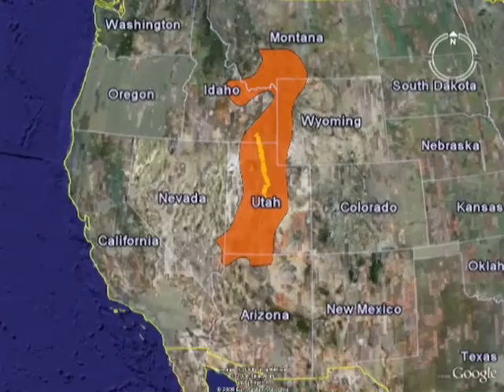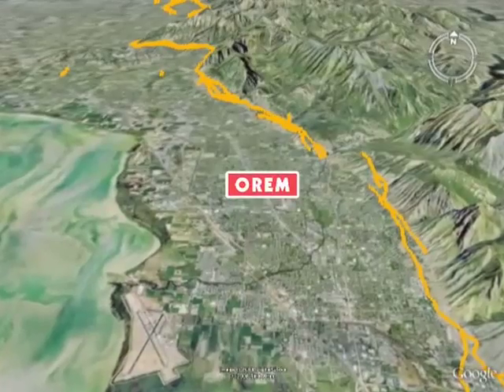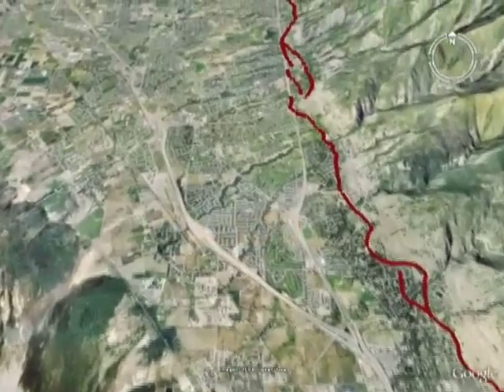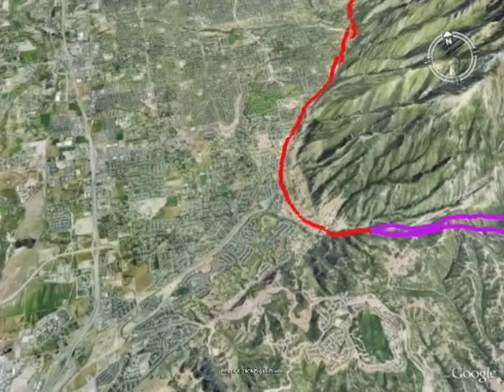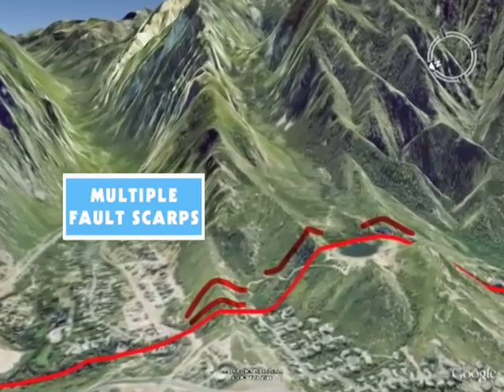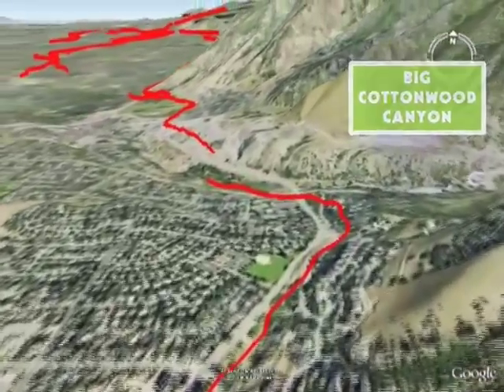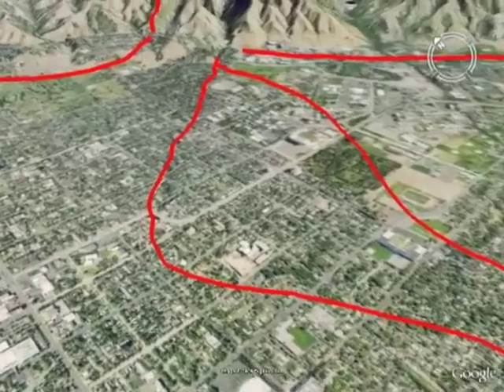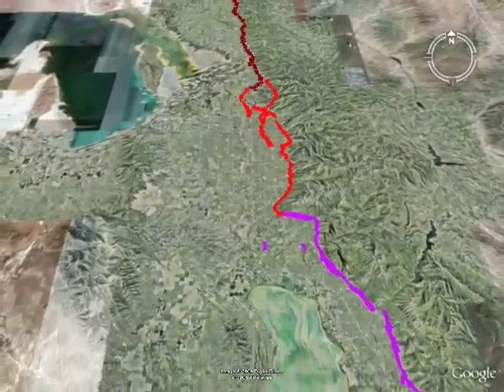Wasatch Fault fly-by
Fly along the Wasatch fault in Google earth to explore the earthquake risks along the Wasatch Front in Utah (high def). Made for the Utah Geological Survey, Sept 2008.